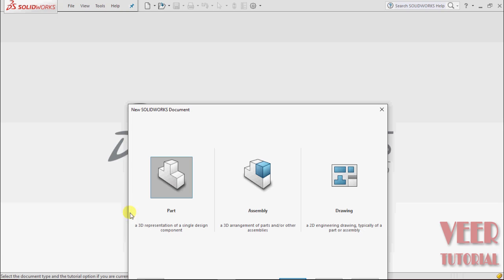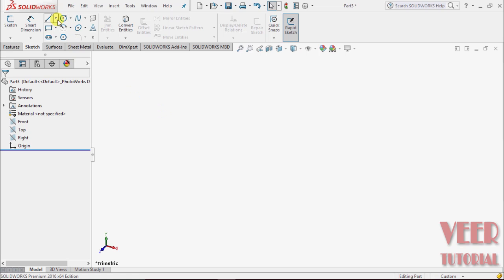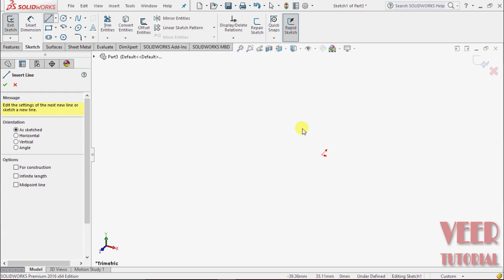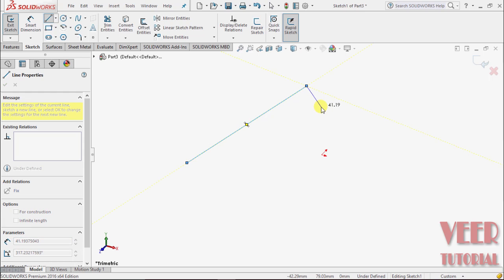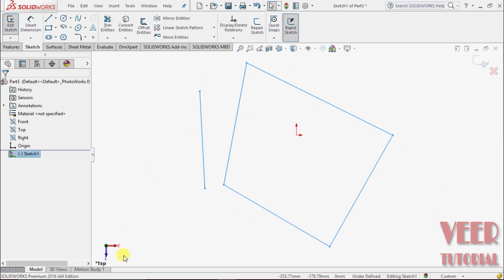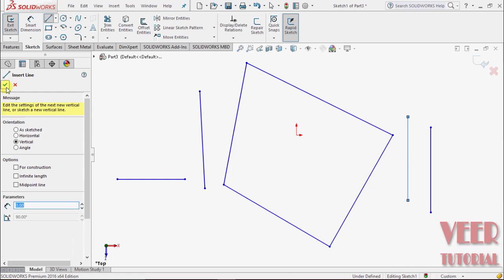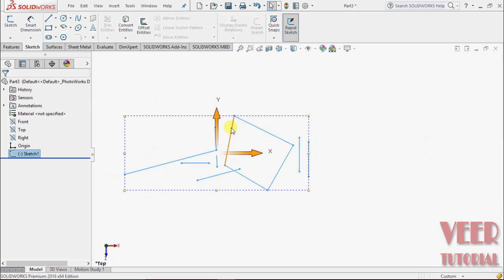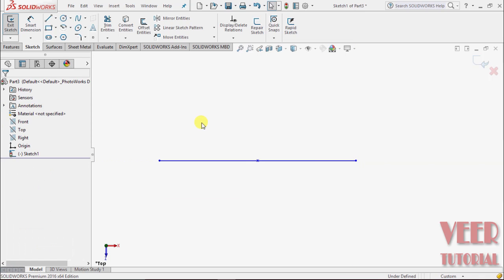15 Lines | Solidworks | ENGLISH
in this lecture , you will know about Lines in solidworks .